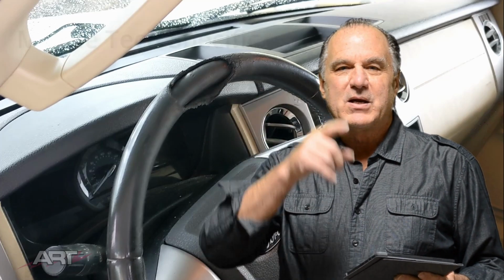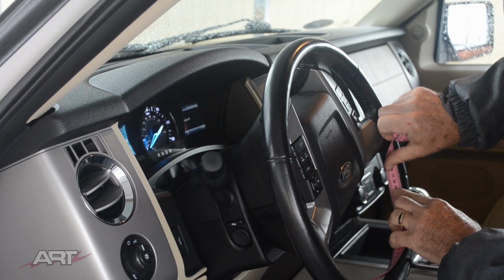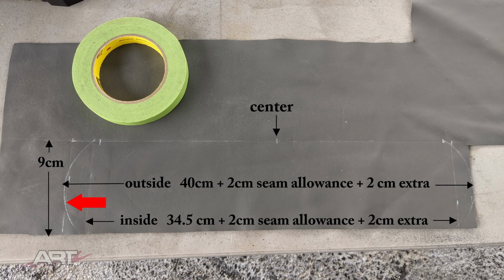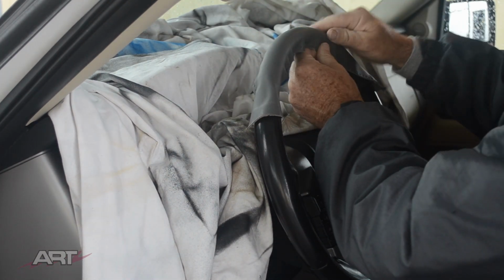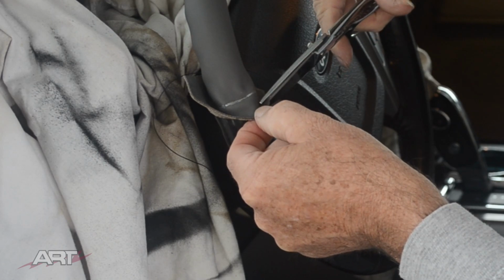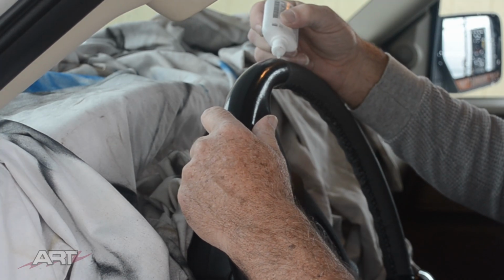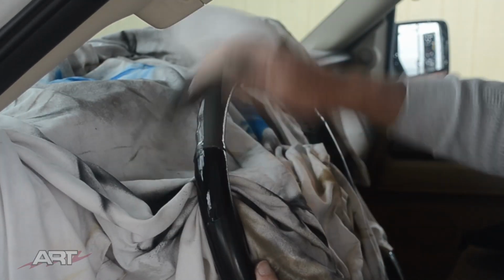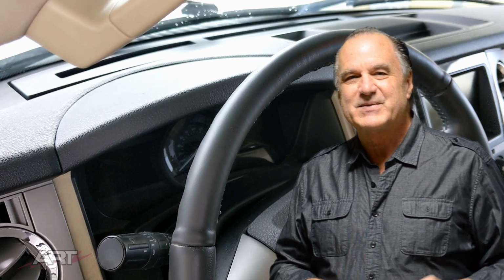Leather Steering Insert - Seam to Seam v86